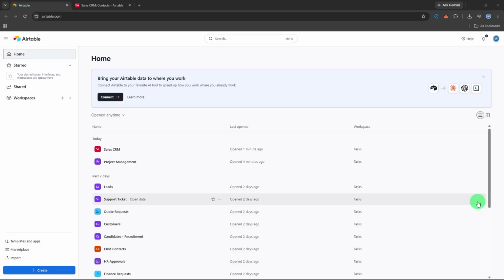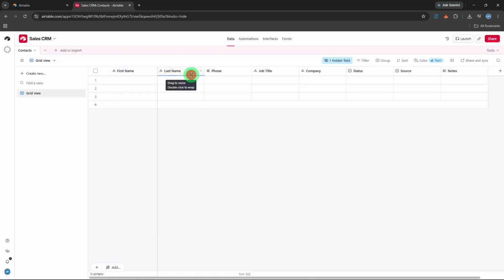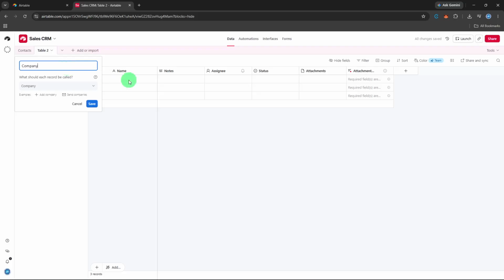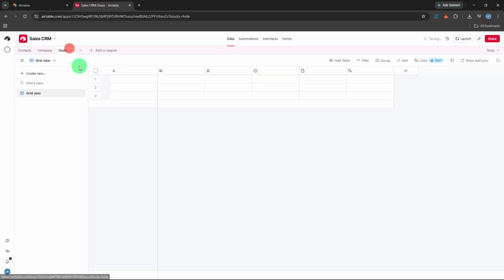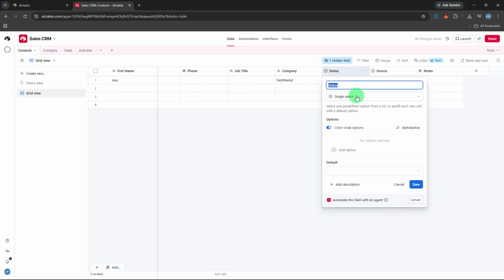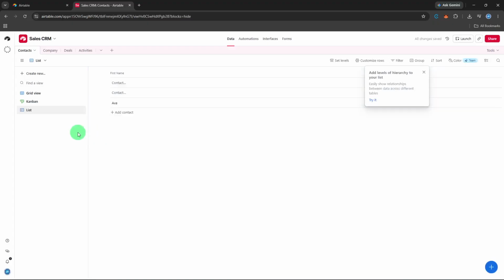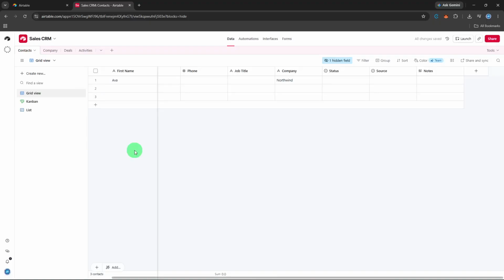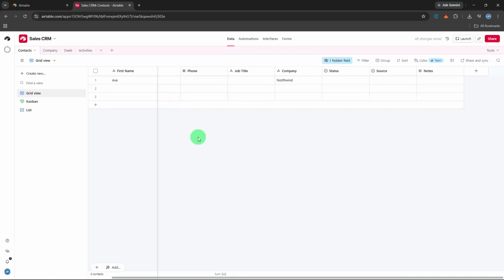Make A CRM In Airtable [Quick Start]